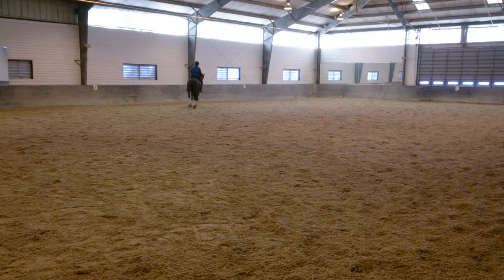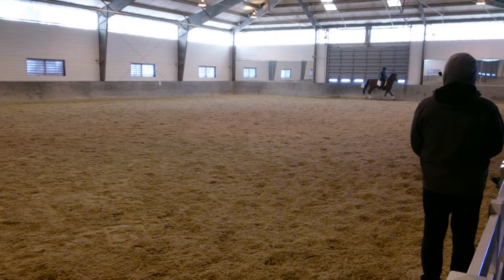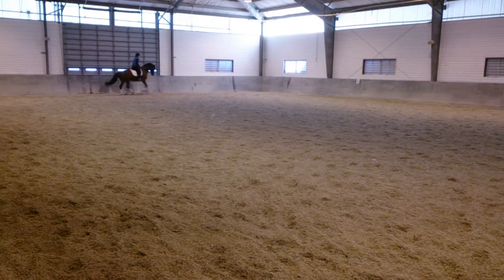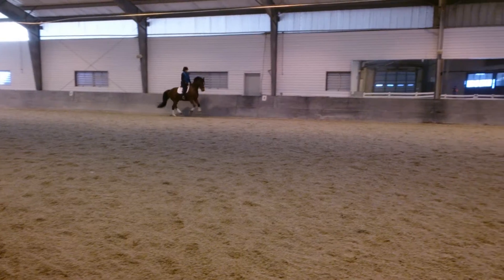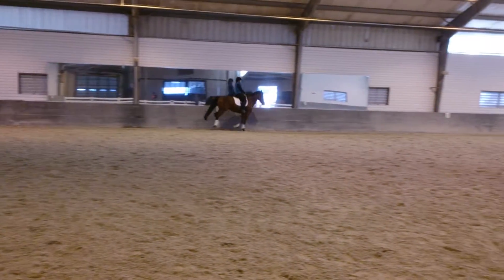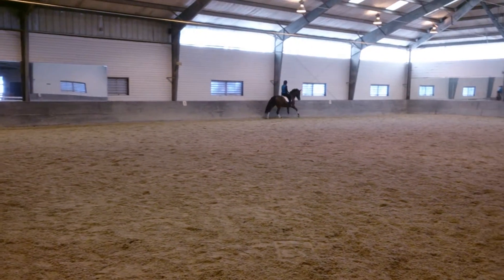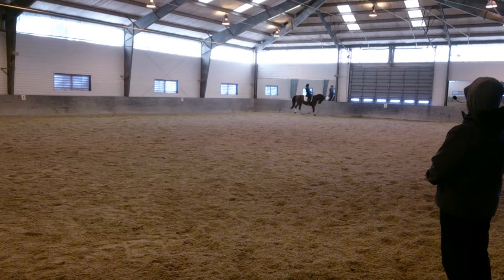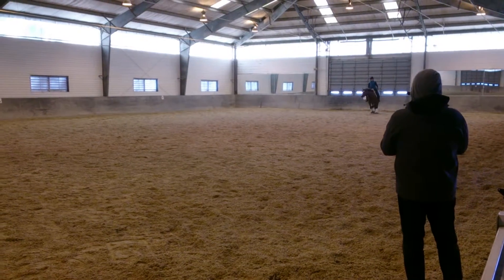Erin 12.14.14 video 1